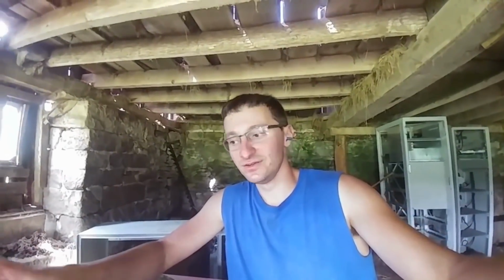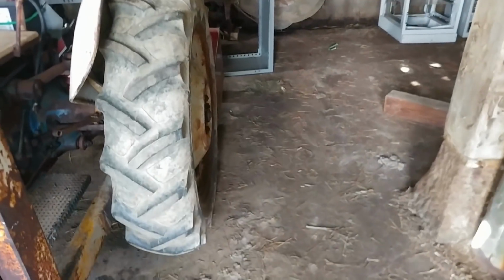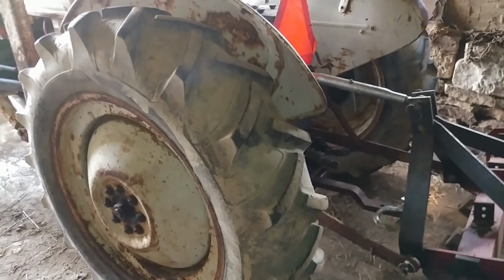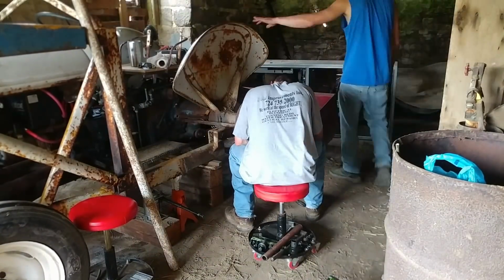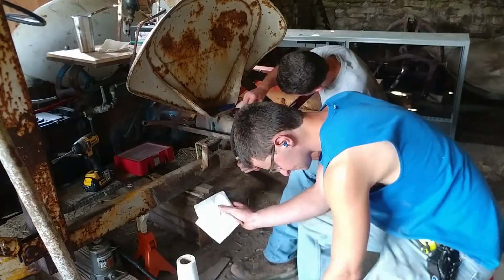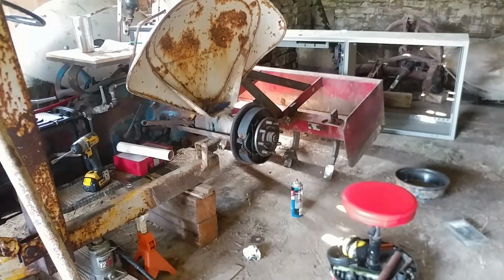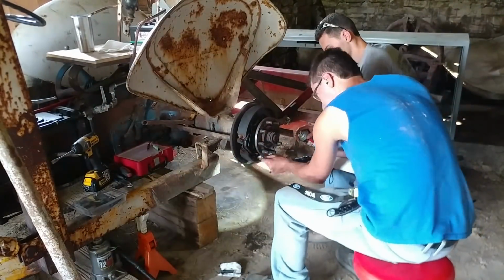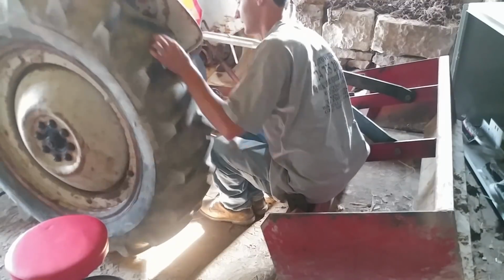LEFT BRAKE NOT WORKING ON FORD 8N... LETS TRY TO FIX IT!!!